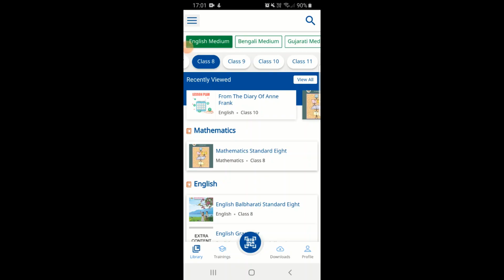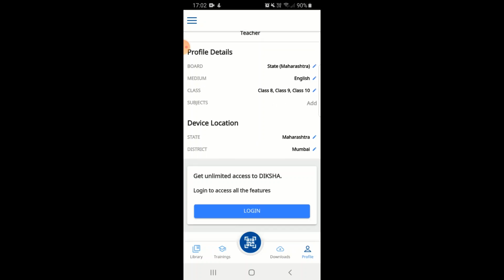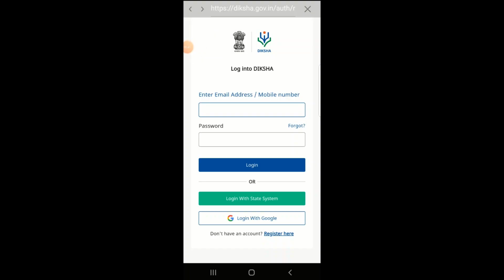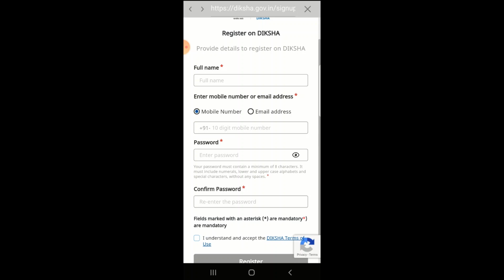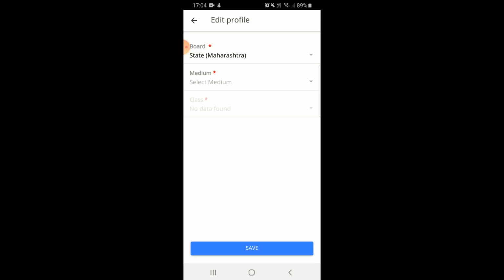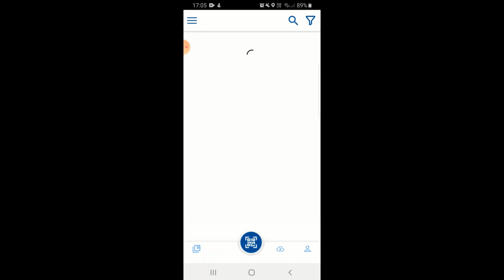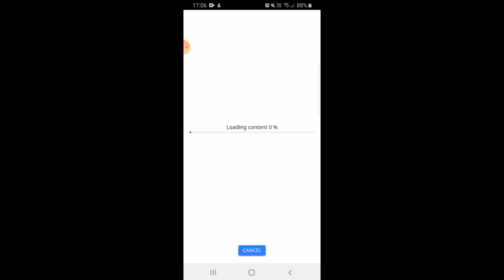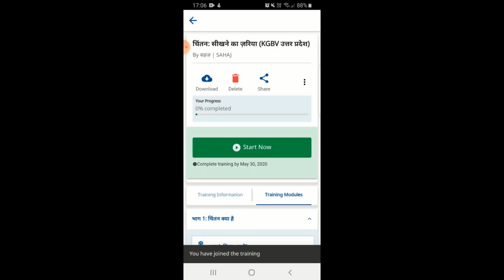Sign up for a Course on DIKSHA | Tutorial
Learn how to switch from a guest account to get unlimited access to the courses for professional development on the DIKSHA app for teachers.